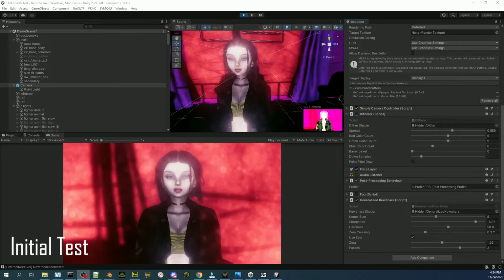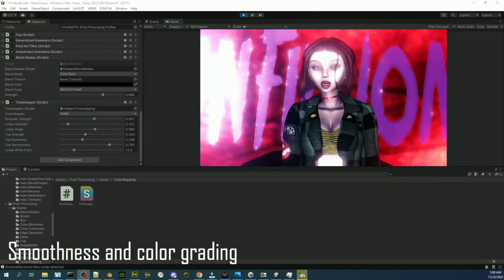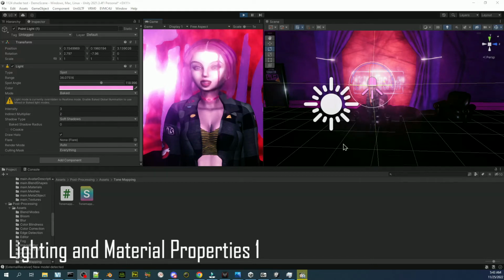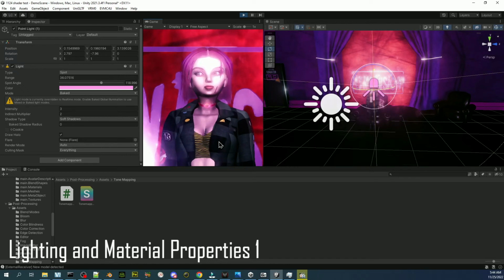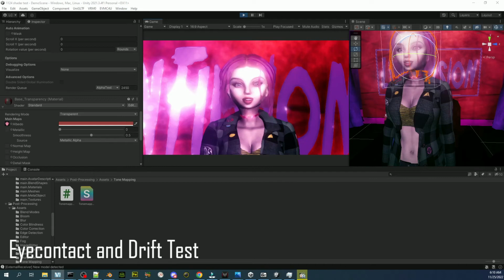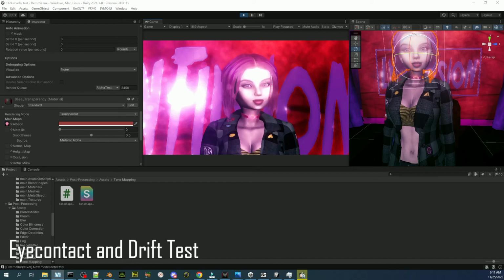Unity Tests: 11/25/2022 - Art and Fire Project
When I'm making a new environment with a model setup for a new project, I do a lot of different kinds of testing. It's usually pretty quick. Tonight, I taped it all so you could watch the best parts.